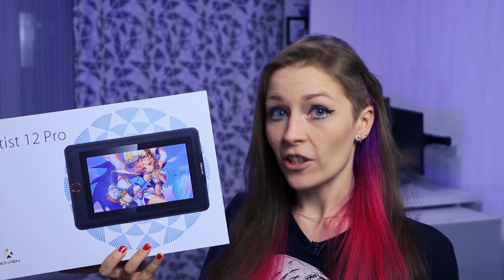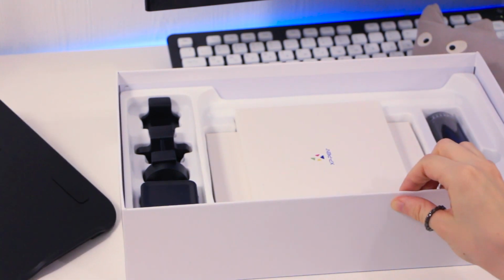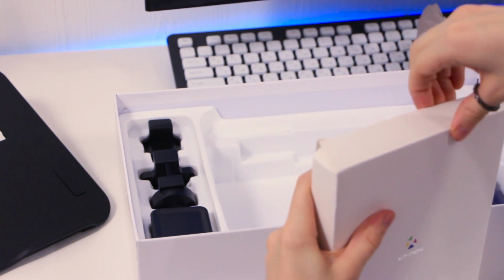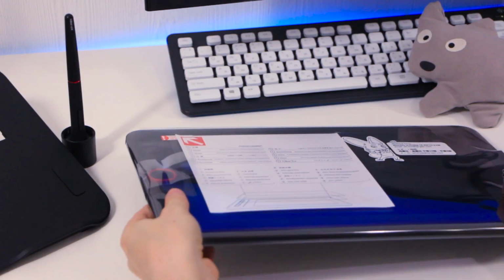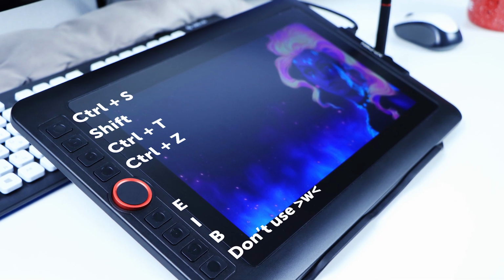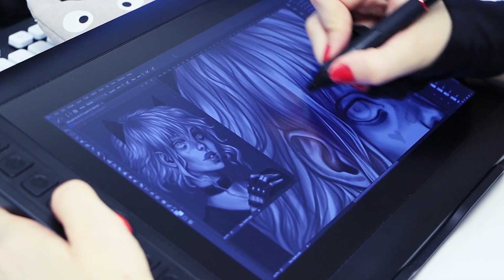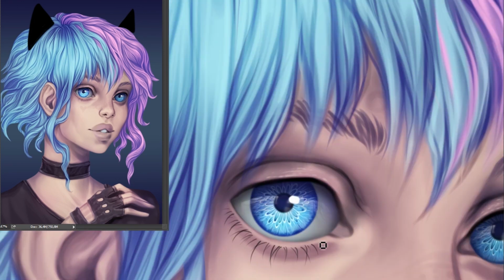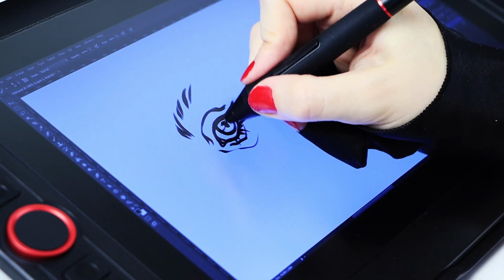XP-Pen Artist 12 Pro - Unboxing - Review - Speed Painting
I'm really excited to review an XP-Pen Artist 12 Pro display tablet!
This is the first review video I've ever made so I hope you like it ^w^

I'm sharing my experience with this display.
I'm also not a tech geek, I'm more simple person, so there won't be any super complicated experiment's or tests, mostly my emotions ^^

It works really great.
Much better than my previous tablet ^^

I'm extremely grateful to XP-Pen. They gave me an opportunity to test my first ever graphic display. I'm over the moon here! OwO

- MY LINKS -

★ Navigation ★
00:00 Intro
00:50 Unboxing
05:20 Drawing
08:29 Conclusion